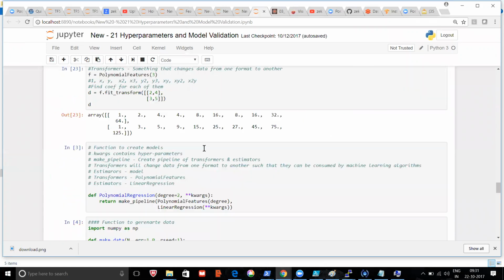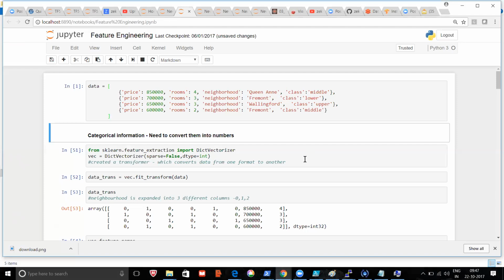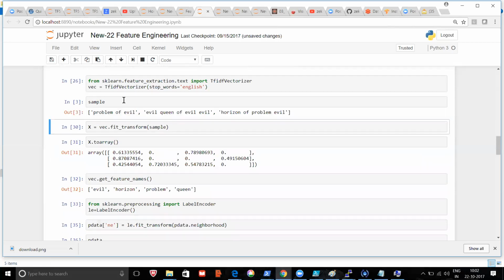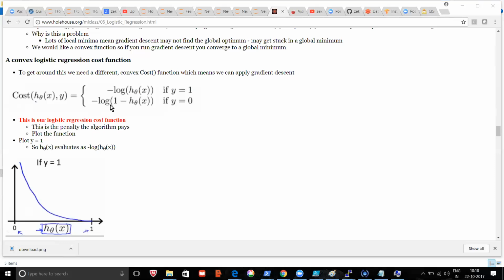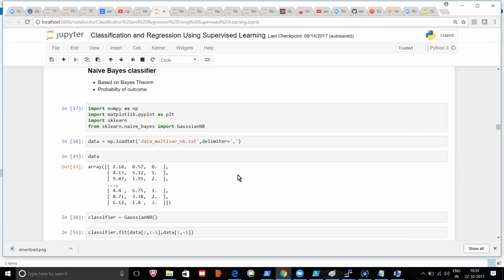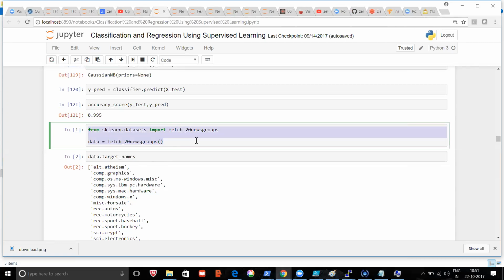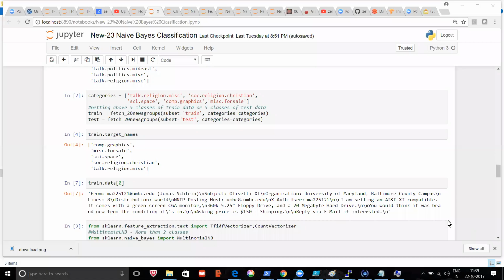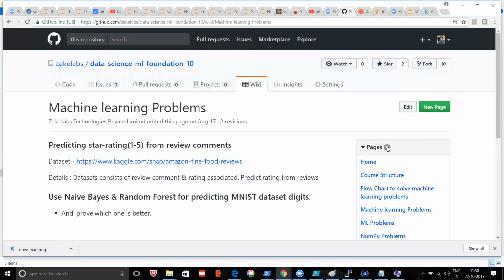Machine Learning using scikit learn 2 By ZekeLabs